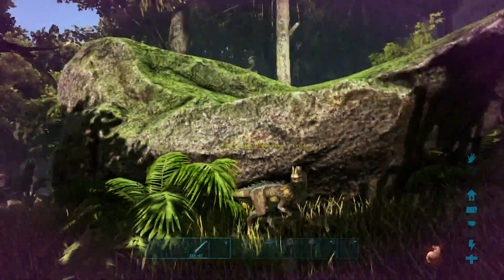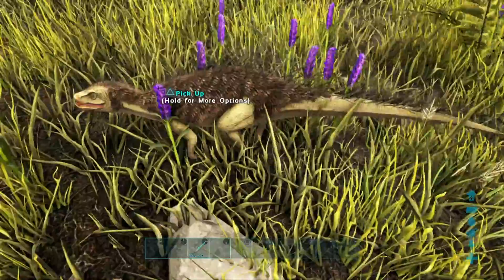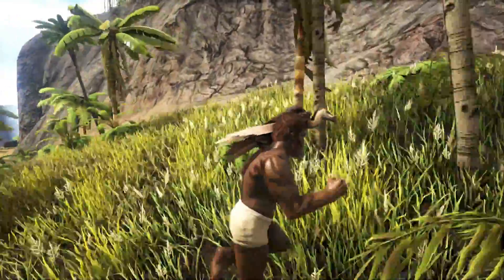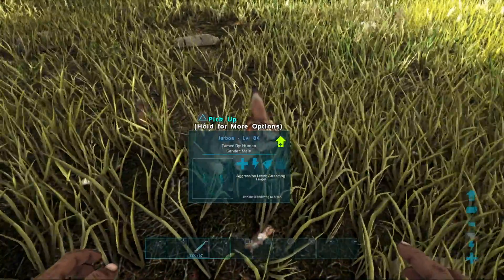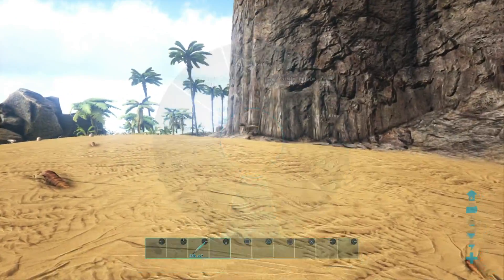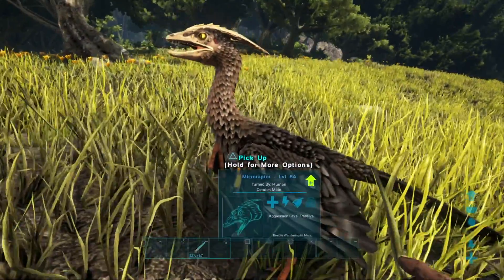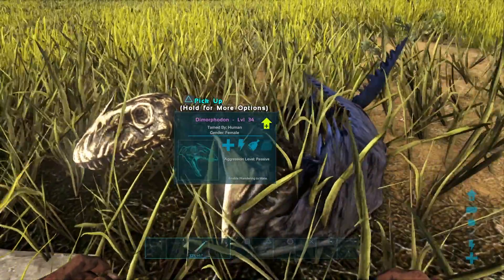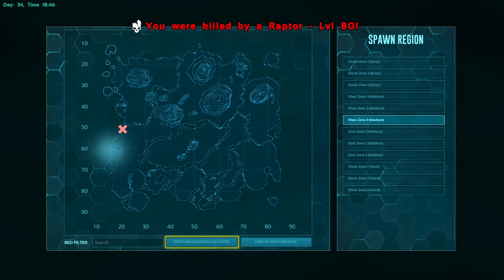Ark Survival Evolved - Top 6 Shoulder Mounted Creatures And What They Do!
Hi everyone today we’re discussing the top 6  best shoulder mountable creatures in ark and what they as well as how to tame them! Hope you all enjoy!!

A huge thankyou to all the subscribers and everyone else for the support keep it up everyone :)

Ark Top 5 Most Annoying Dinos To Tame ~ Music Used